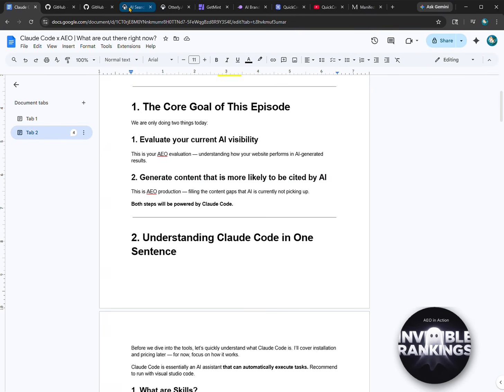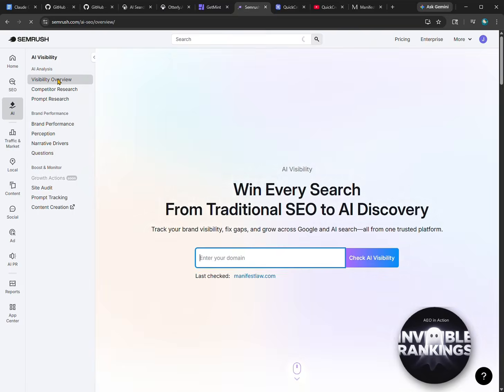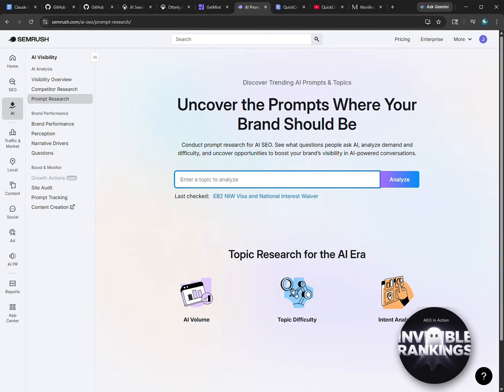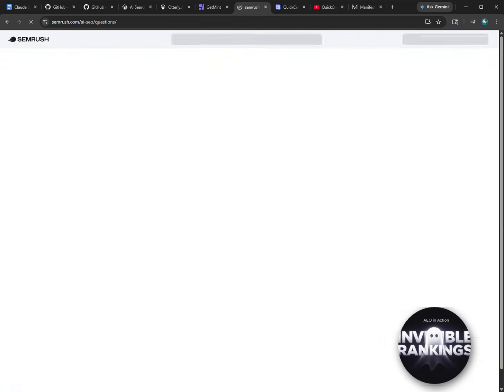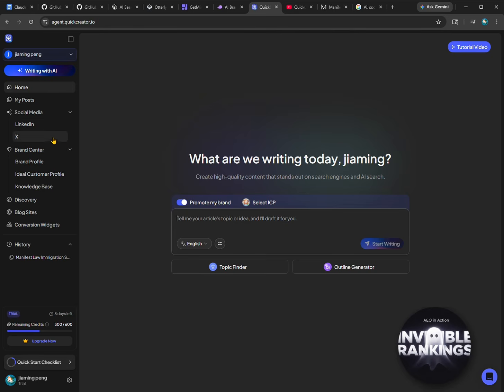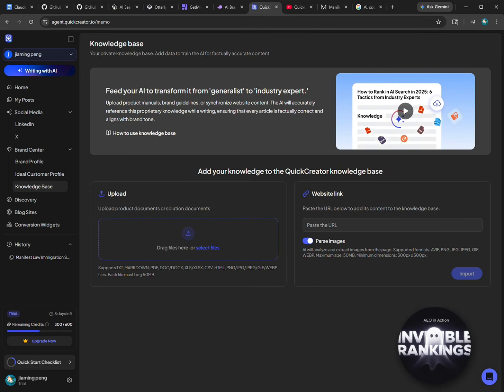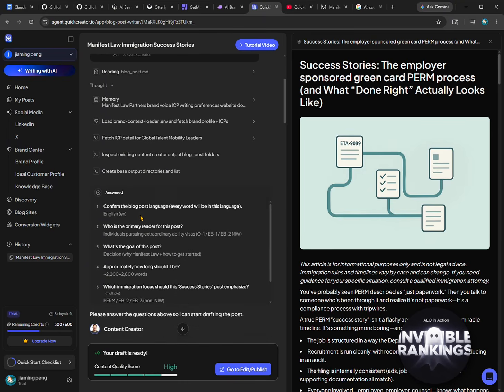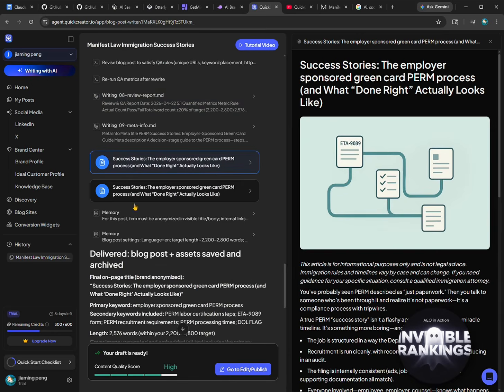EP3 | I Tested 20 AEO Tools — Only These 2 I Recommend | Best AEO Stack Revealed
In this episode of Invisible Rank, I break down the exact AEO workflow I use after testing 20 different tools—and why I only recommend these two: Semrush and QuickCreator.

You’ll learn how to:

- Diagnose your AI visibility with Semrush
- Understand why AI isn’t selecting your content
- Create content that actually gets picked up with QuickCreator
- Build a simple but effective AEO system—even if you’re just getting started

This is not a theory. This is a practical, beginner-friendly system you can implement immediately to improve how AI platforms like ChatGPT and Google AI reference your brand.

If you’re still writing content just for humans, you’re already behind. This video will help you shift toward writing for AI discovery and citation.